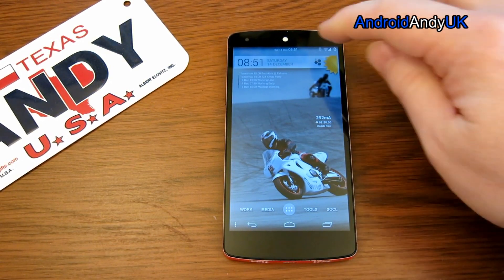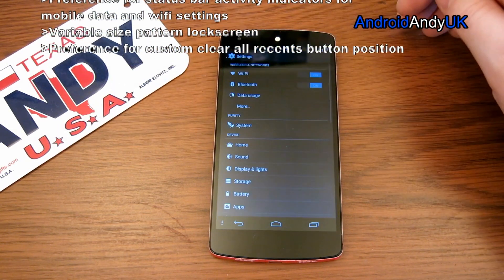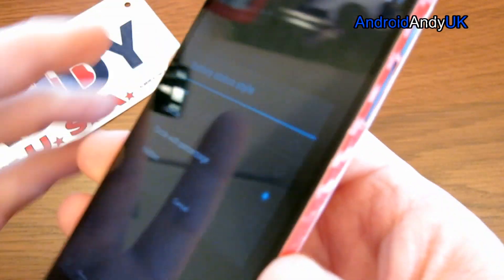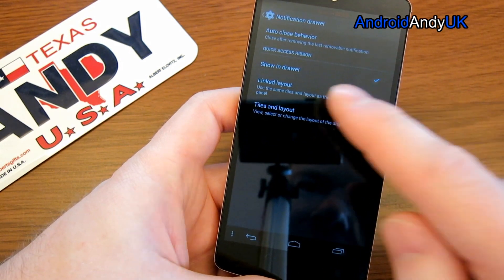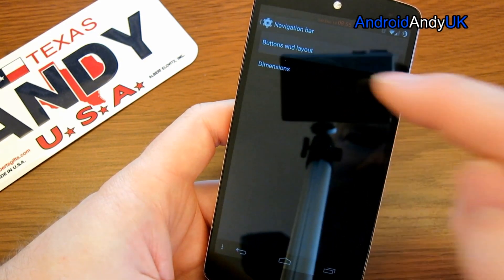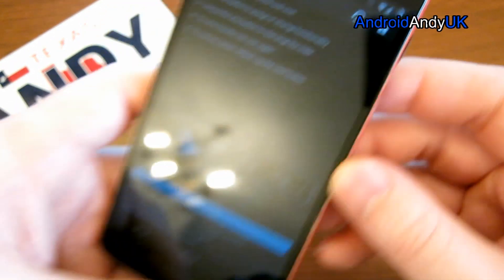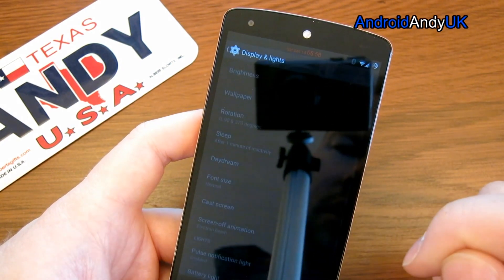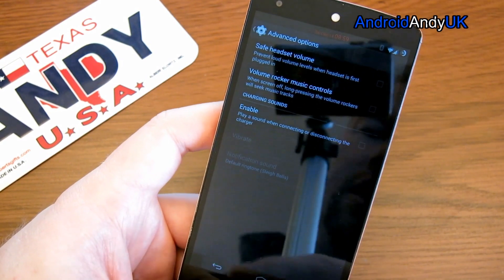PurityROM on Google Nexus 5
A clean, but well featured ROM for the Google Nexus 5